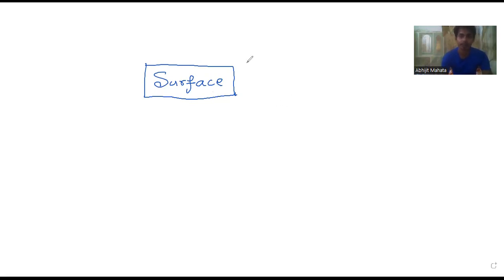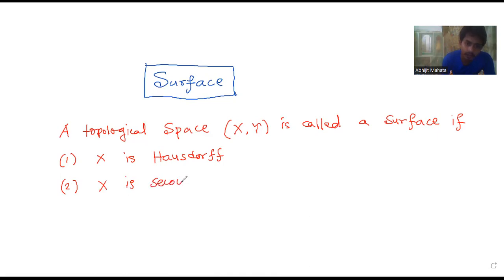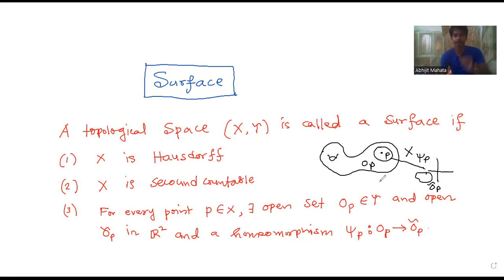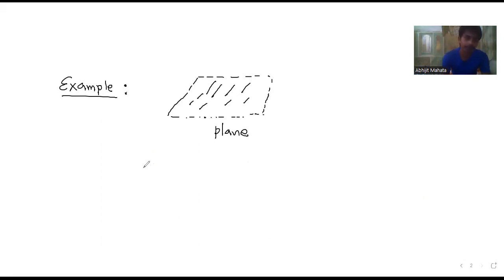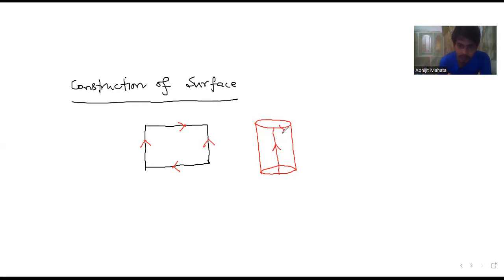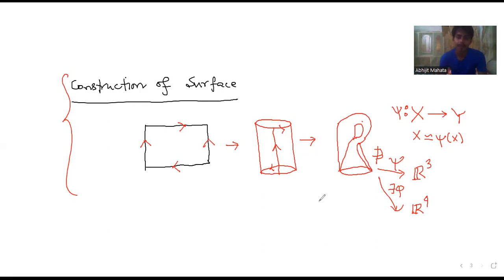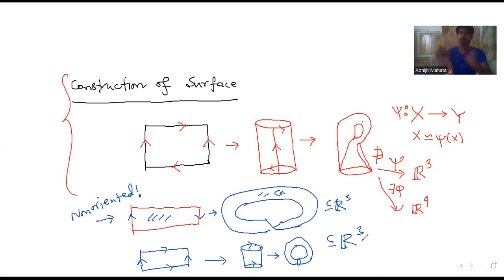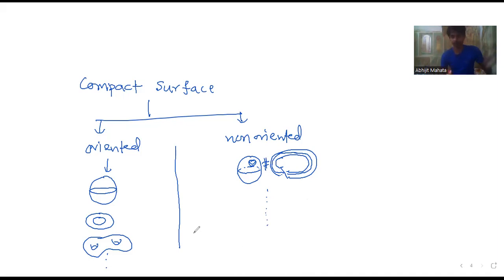Topological Surface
Classification of compact oriented and non-oriented surface